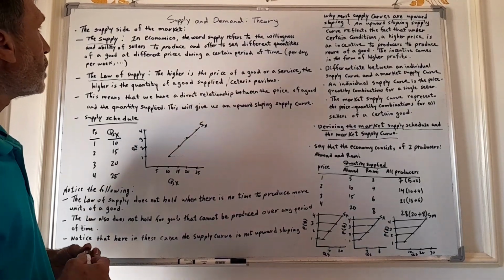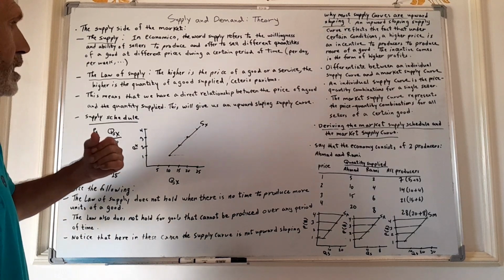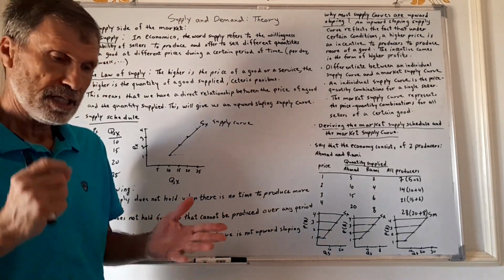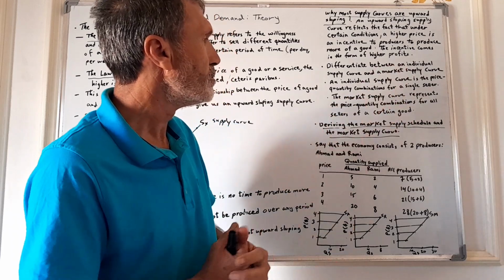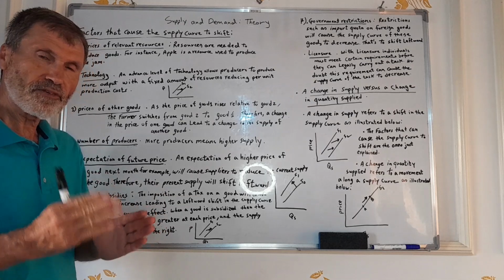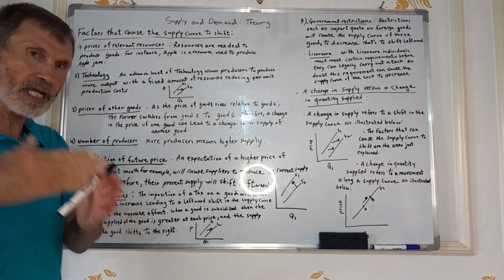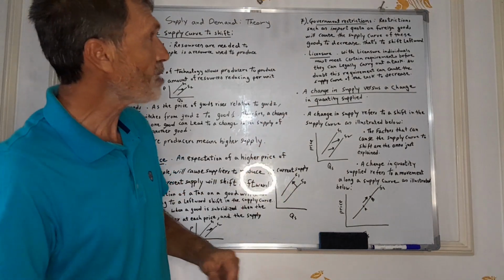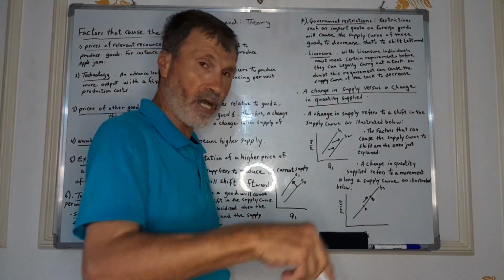Supply and Demand (part 3)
Microeconomics

Dr.mohamad issa